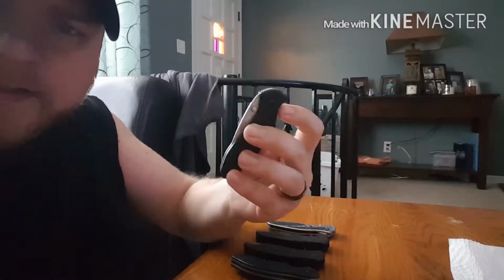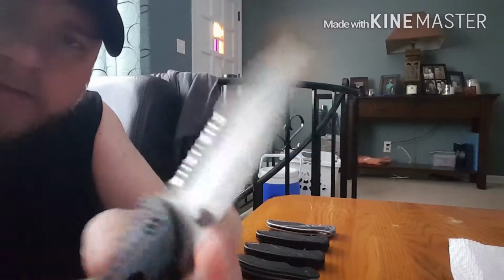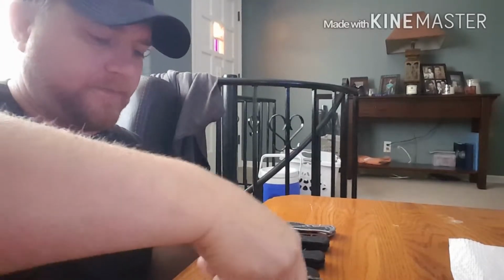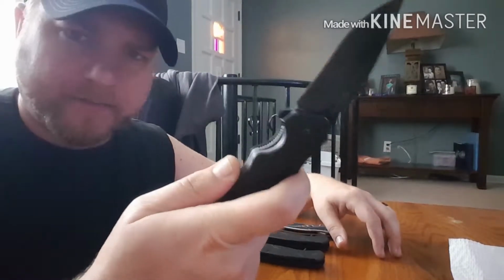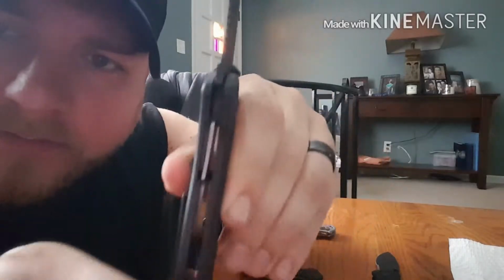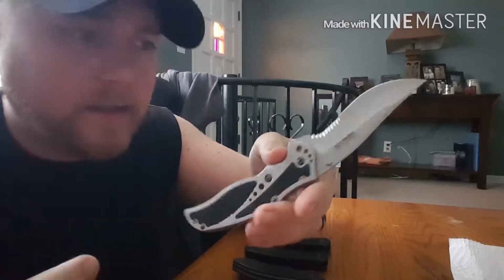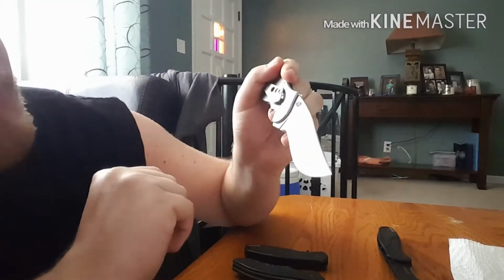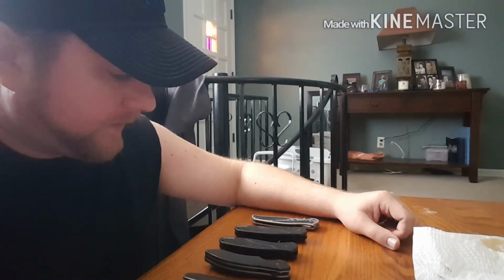Kershaw Family Vid and some ramblin!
Taking a look at my Kershaw knives.